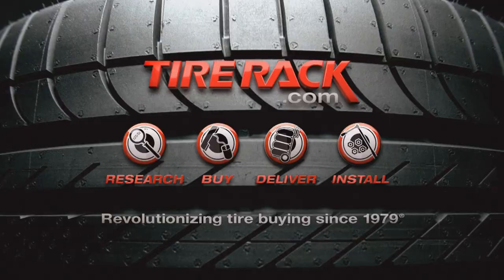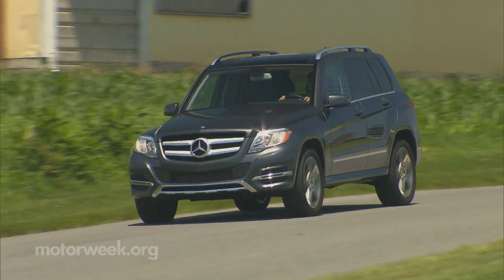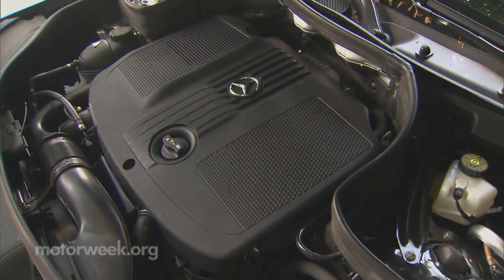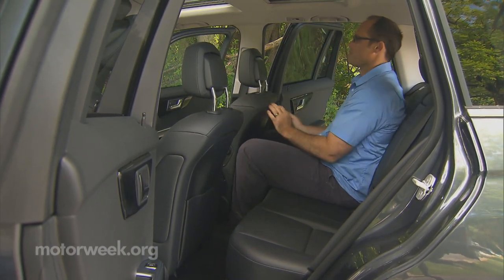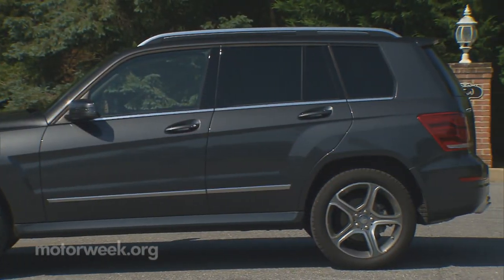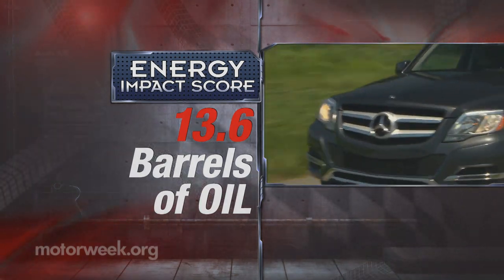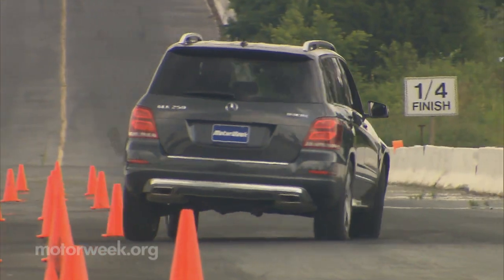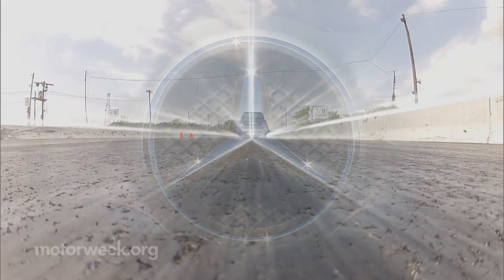Road Test: 2013 Mercedes-Benz GLK250 BlueTEC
We sample another clean-diesel performer, in the latest small utility from Mercedes-Benz.